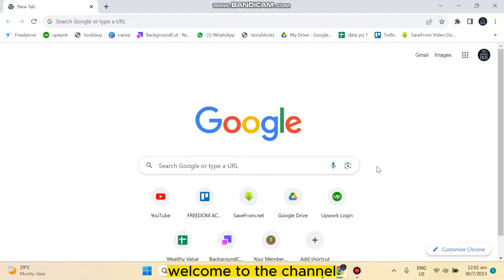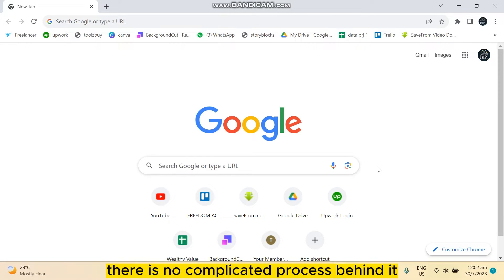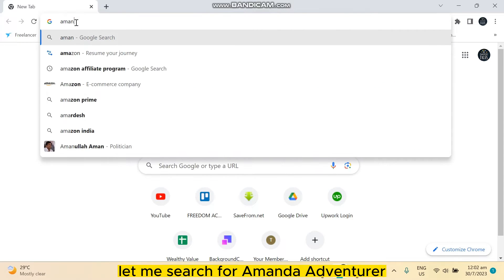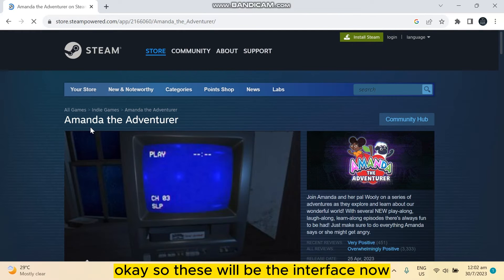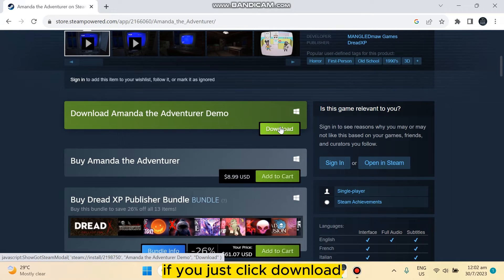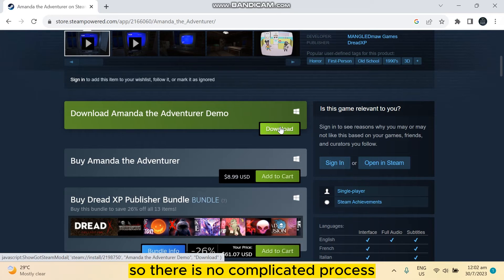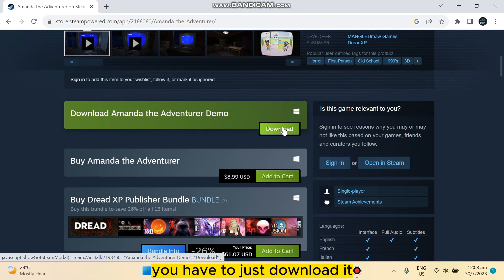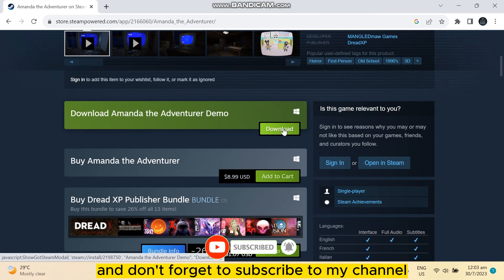How To Download Amanda The Adventurer On PC (Easy)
Learn How To Download Amanda The Adventurer On PC